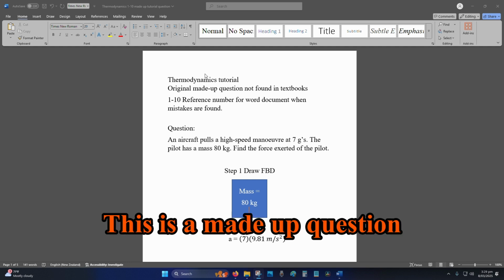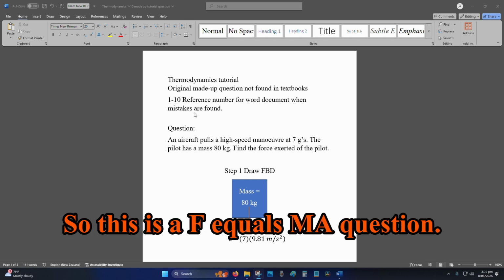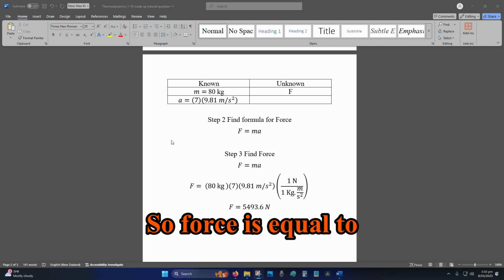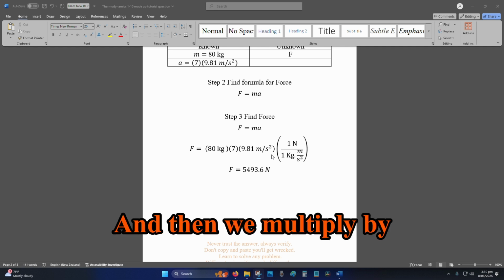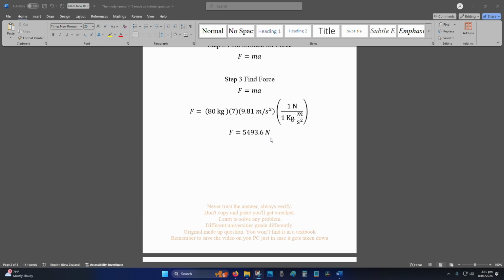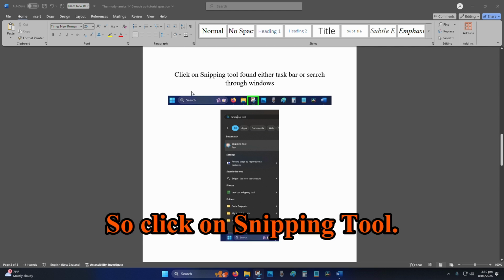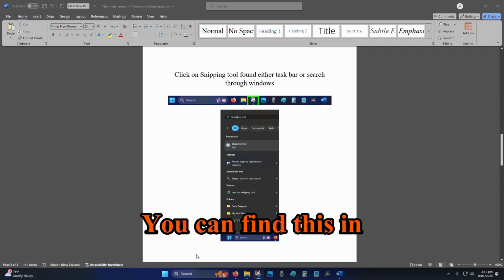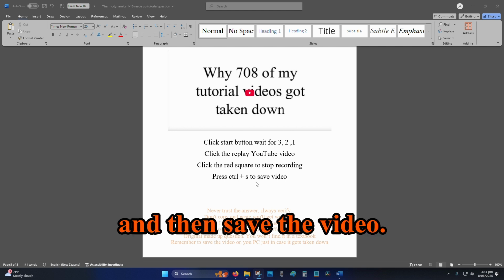Thermodynamics made up question 1-10 An aircraft pulls a high-speed manoeuvre at 7 g’s. The pilot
An aircraft pulls a high-speed manoeuvre at 7 g’s. The pilot has a mass 80 kg. Find the force exerted of the pilot.

1.10 Reference number for word document when mistakes are found

This is a similar question to The acceleration of high-speed aircraft is sometimes expressed in g’s (in multiples of the standard acceleration of gravity). Determine the upward force, in N, that a 90-kg man would experience in an aircraft whose acceleration is 6 g’s. However the content in the video fully original, The question is not the same, the working and explanation is solved in my own way